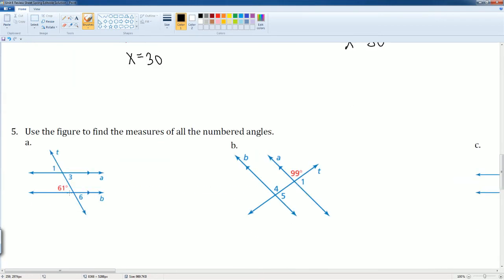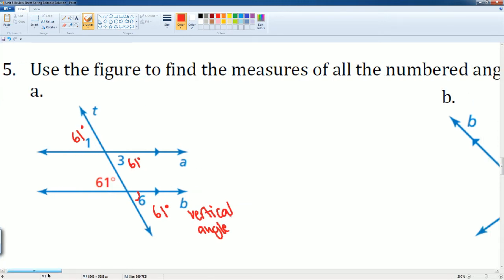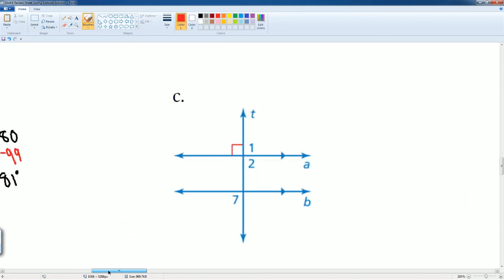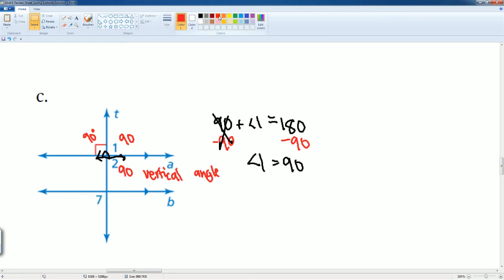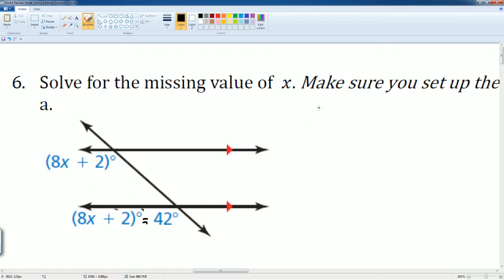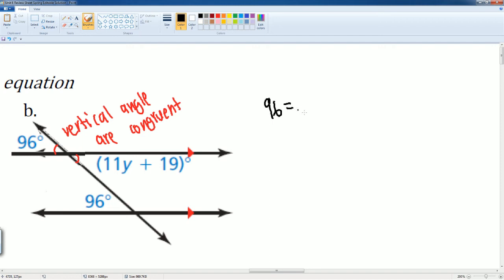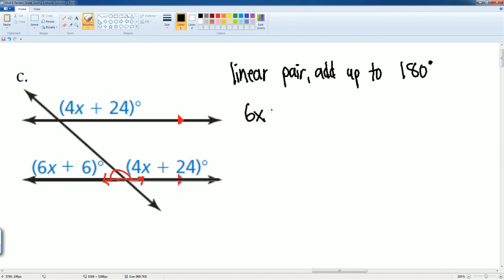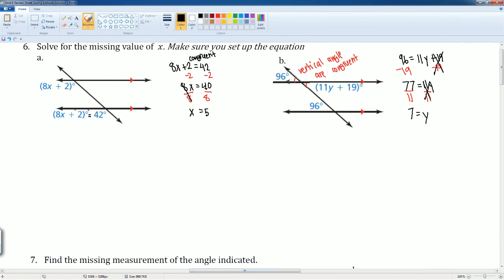Unit 6 Test ReviewSheet Solution Number 5 to 6